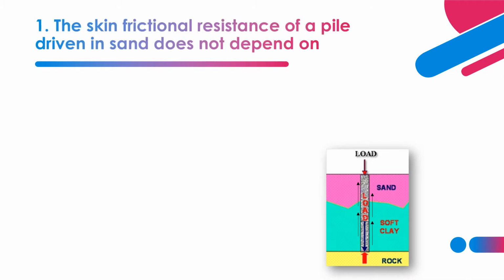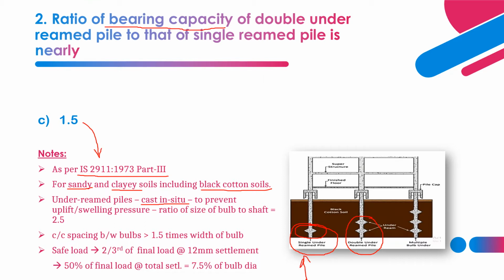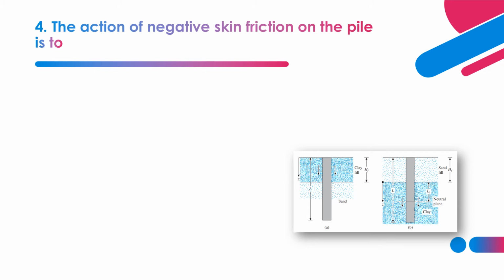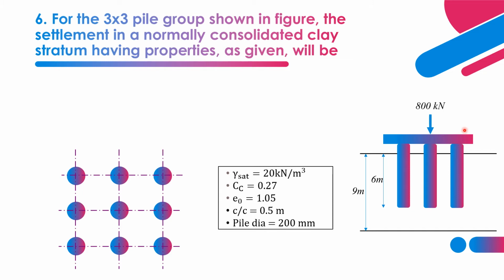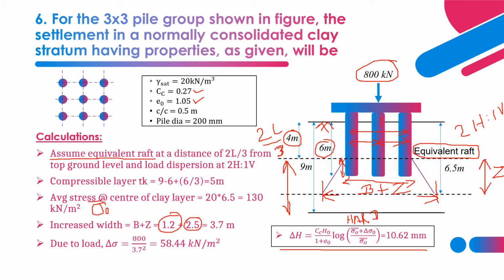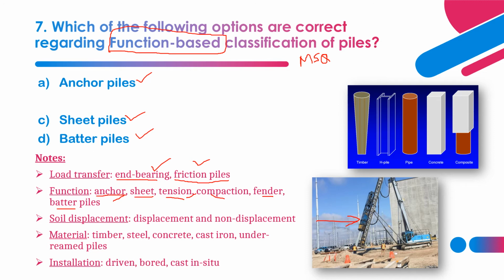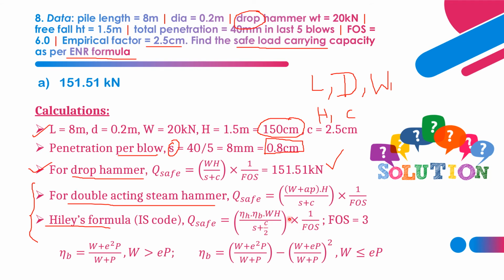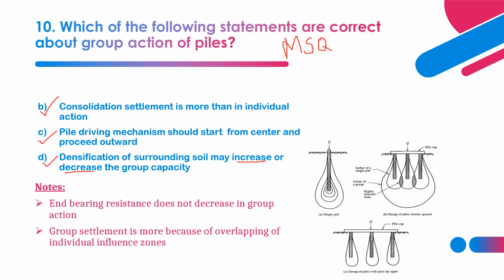Pile foundation | Geotech | MCQ, MSQ, NAT | GATE Civil | ESE Civil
Correction @21:03 dispersion ratio should be 2V:1H or 1V:0.5H

::::::::::::::::::::::::::::::::::::::::::::::: 💥Concepts covered💥 :::::::::::::::::::::::::::::::::::::::
00:00 | Intro
00:42 | Skin friction
04:26 | Under reamed piles 🌟
08:05 | Converse-Labarre formula
12:14 | Negative skin friction
14:44 | Routine test in the pile load test
17:38 | Pile group settlement calculation 🌟
26:03 | Classification of piles
30:26 | ENR formula
36:43 | Various tests on piles
38:57 | Group action of piles 🌟